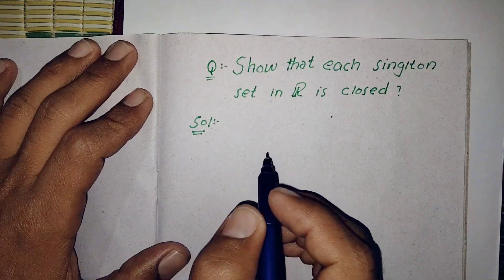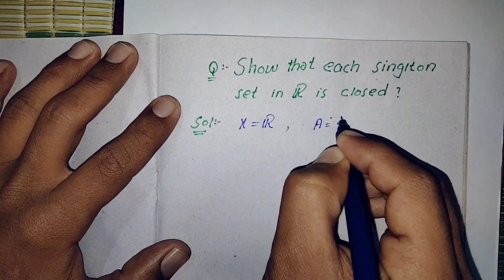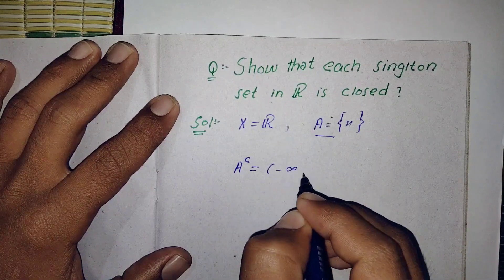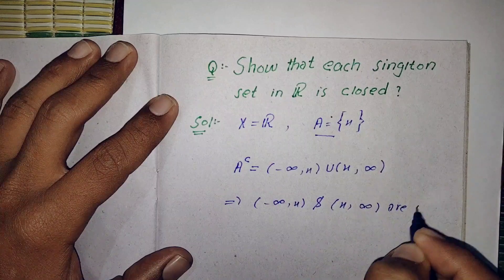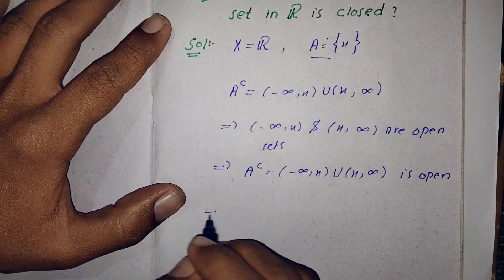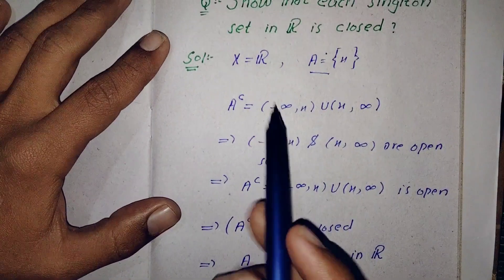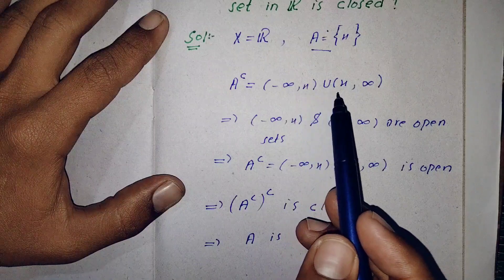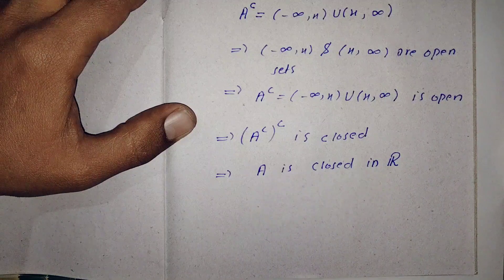Each Singleton set in R is closed | Singleton set close in set of real numbers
In this video we have shown how the Singleton set is closed in a set of real numbers R.